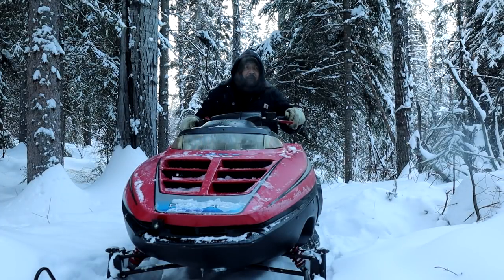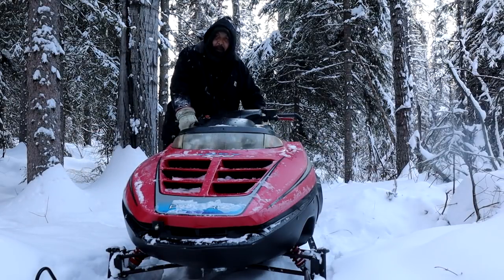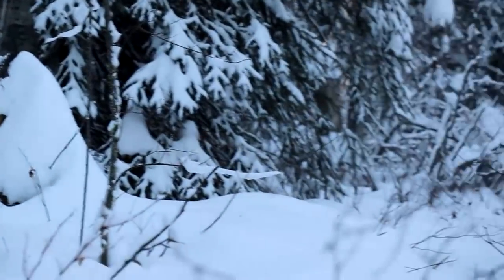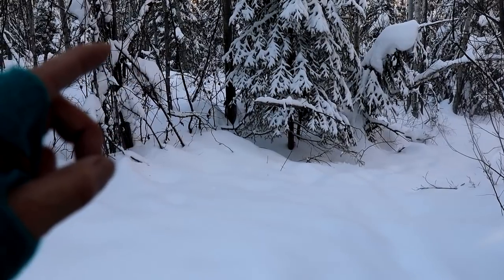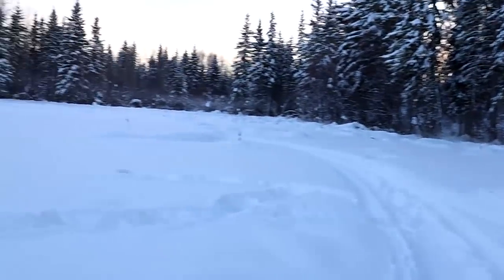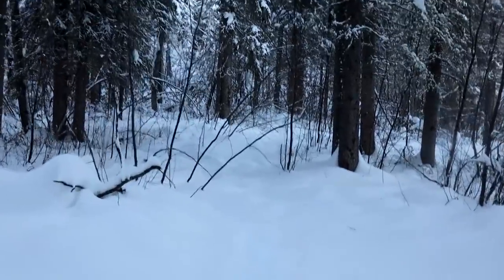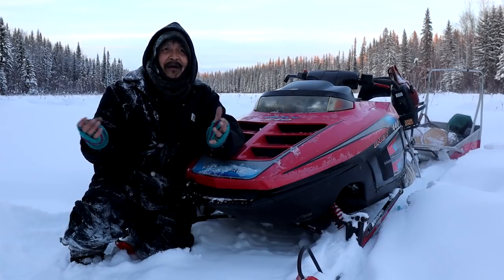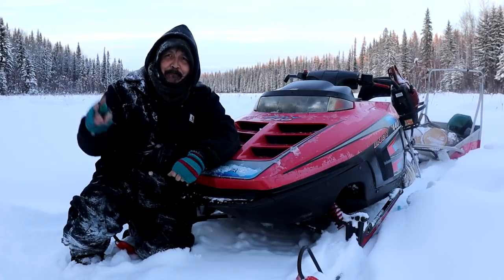the rez trapper three left